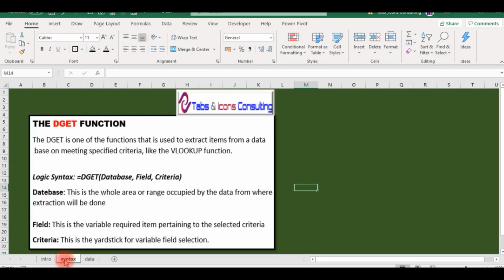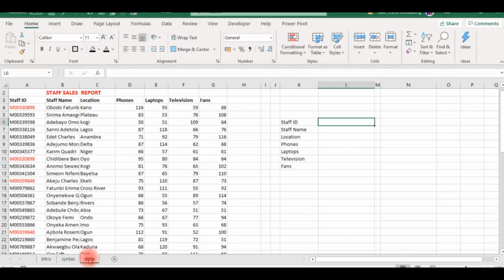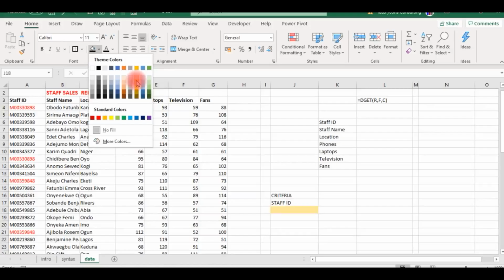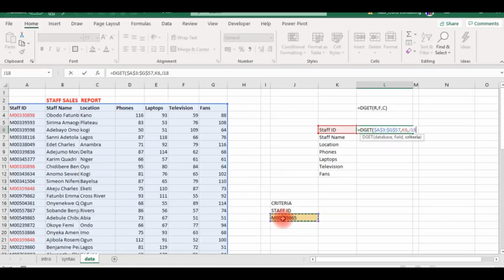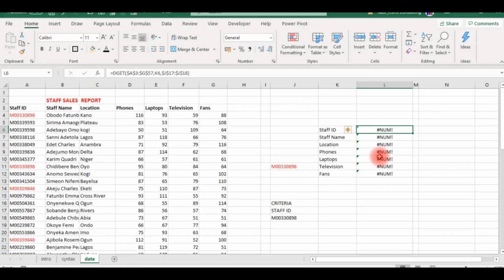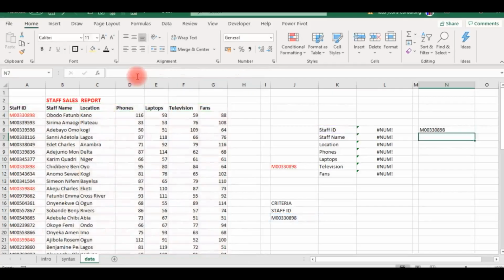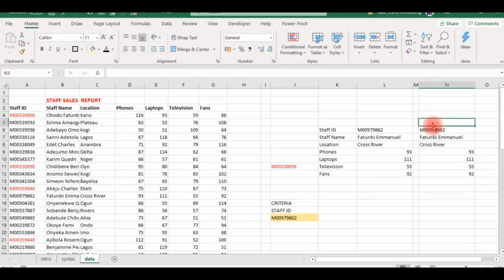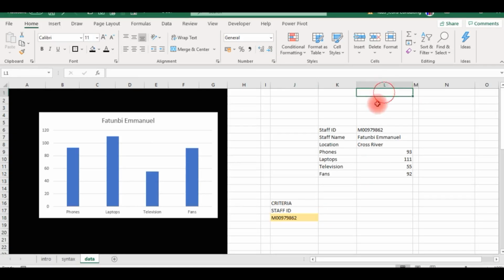Excel DGET Function Made Simple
Need to retrieve a specific record from a database in Excel based on criteria? DGET can do exactly that! 📊
In this video, you'll learn how the DGET function works, how to set up your criteria, and how to use it effectively in real-world Excel tasks.
Whether you're an Excel beginner or looking to sharpen your data analysis skills, this is one function worth adding to your toolkit.
📌 Want to become more confident and productive with Excel? Get professionally trained with Tabs and Icons and take your Excel skills to the next level.